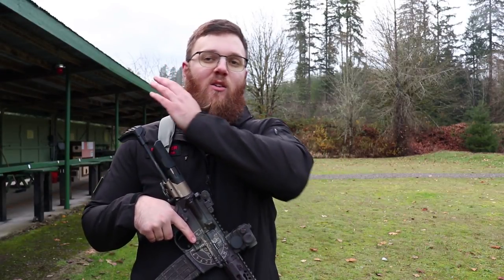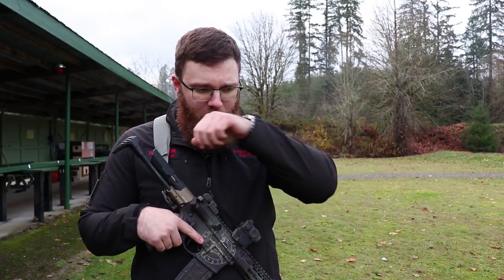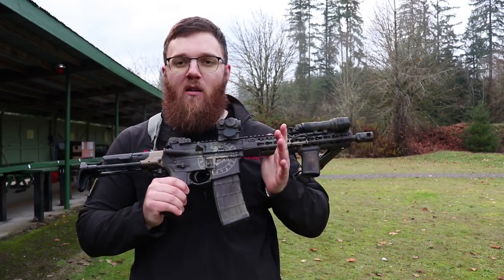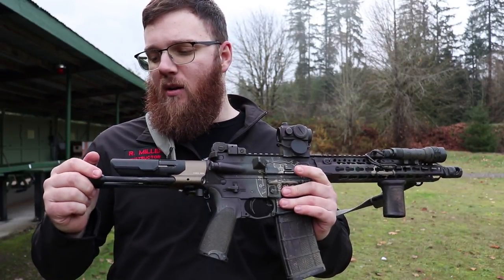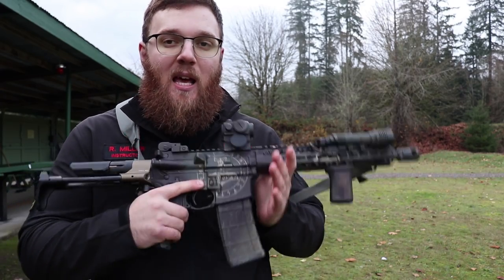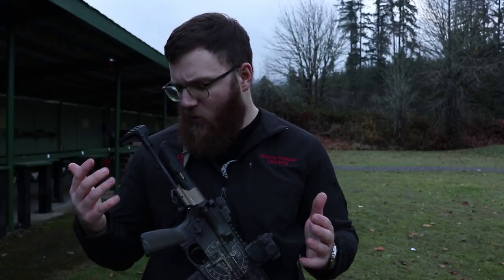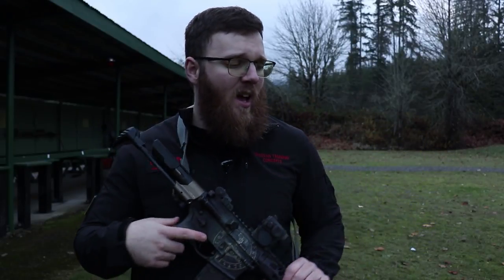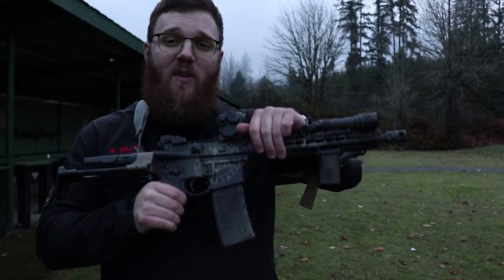Vickers Padded Sling Review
Currently my favorite sling!
BlueForceGear.com/slings/weapon-slings

Facebook.com/OreGear
OreGear.com